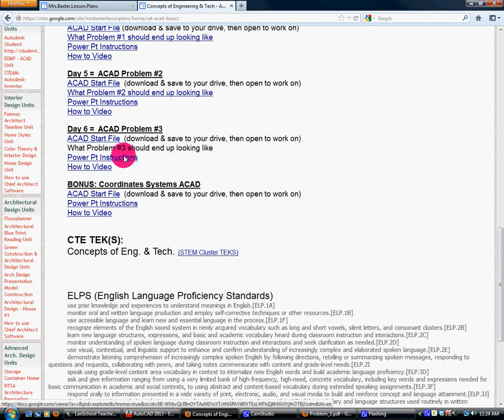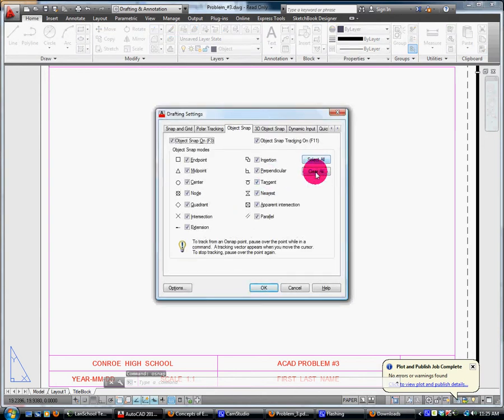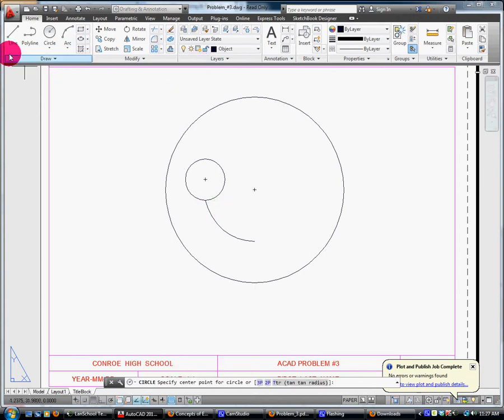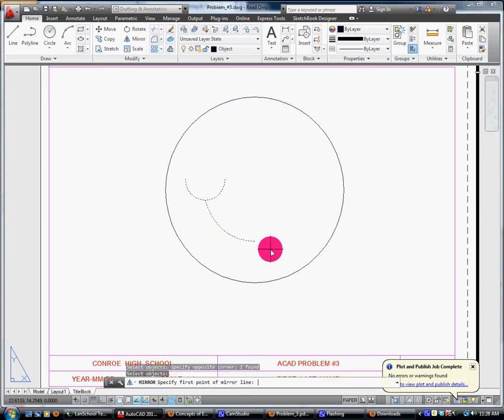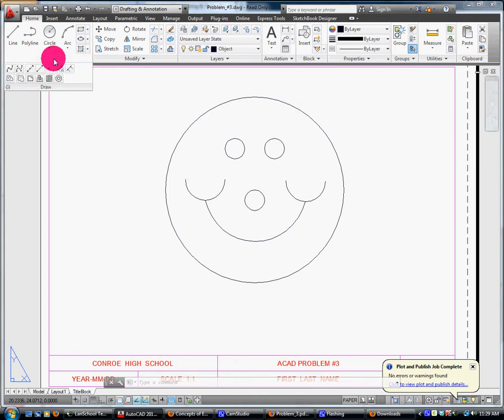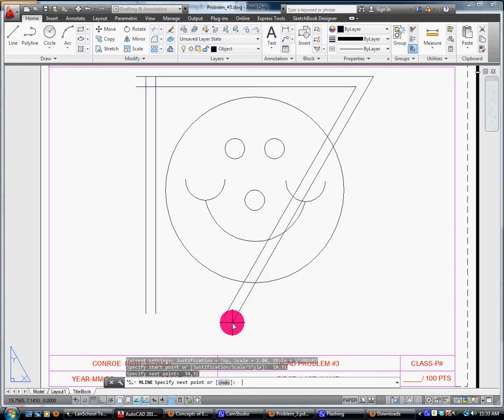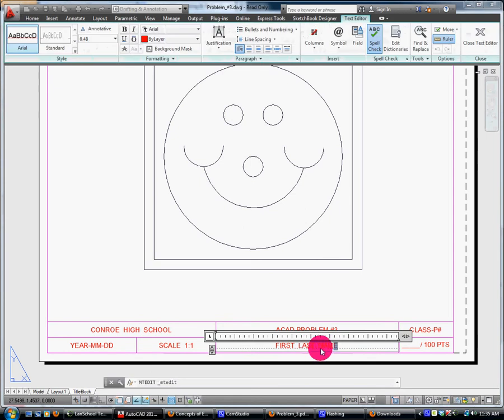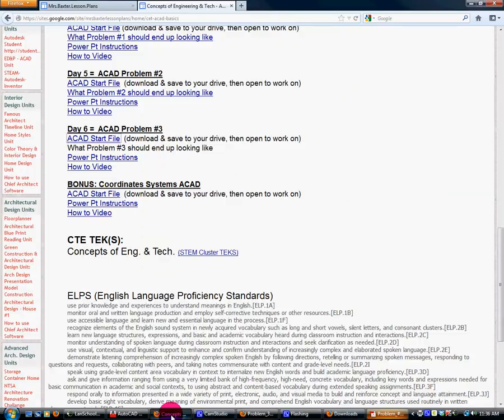ACAD P#3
How to do ACAD Basics problem #3